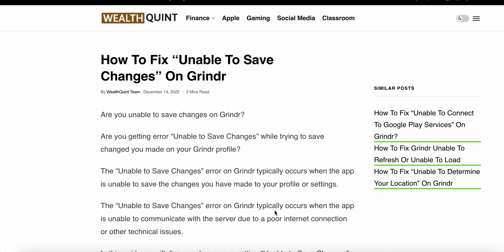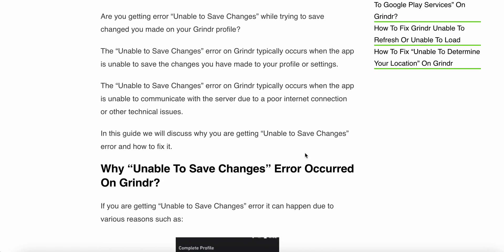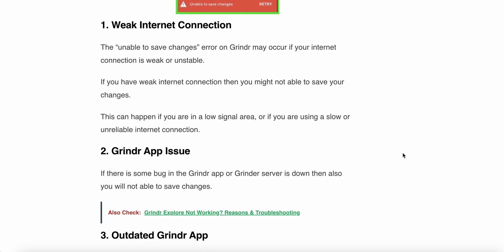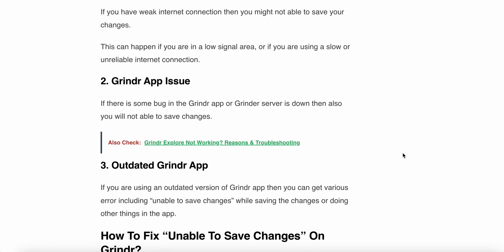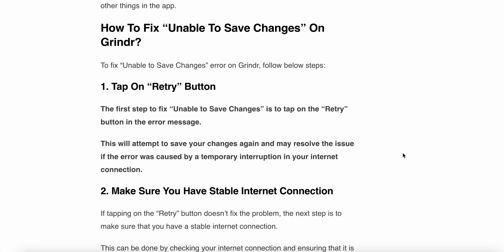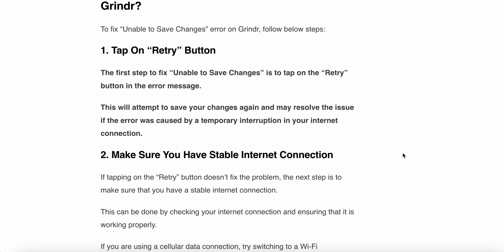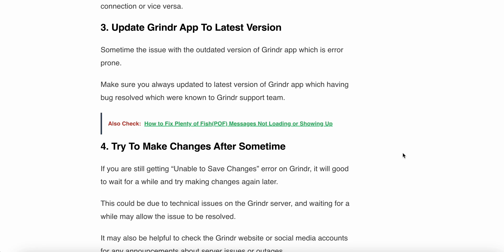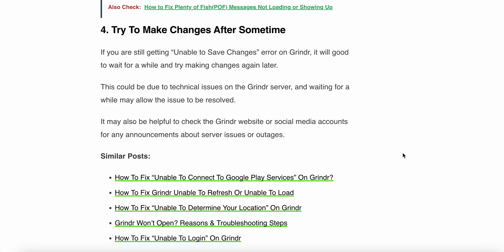How to Fix “Unable to Save Changes” on Grindr (Profile, Settings & App Permissions Guide)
Are you getting error “Unable to Save Changes” while trying to save changed you made on your Grindr profile? The “Unable to Save Changes” error on Grindr typically occurs when the app is unable to save the changes you have made to your profile or settings. The “Unable to Save Changes” error on Grindr typically occurs when the app is unable to communicate with the server due to a poor internet connection or other technical issues.In this guide we will discuss why you are getting “Unable to Save Changes” error and how to fix it.

0:00: How To Fix “Unable To Save Changes” On Grindr?
1:20 Solution 1 Tap On “Retry” Button
1:40 Solution 2: Make Sure You Have Stable Internet Connection
1:54 Solution 3: Update Grindr App To Latest Version
2:40 Solution 4 : Try To Make Changes After Sometime